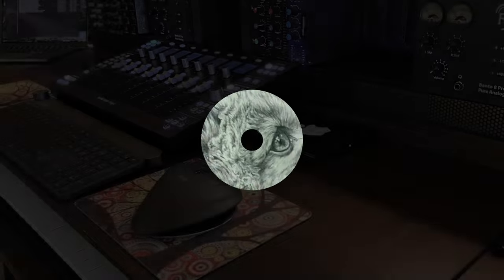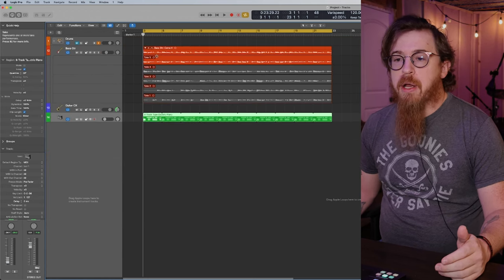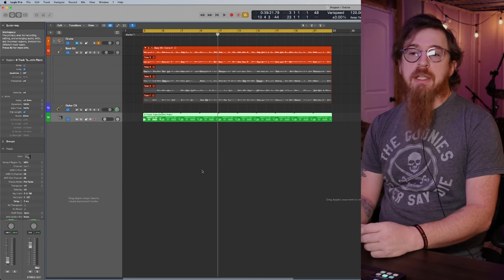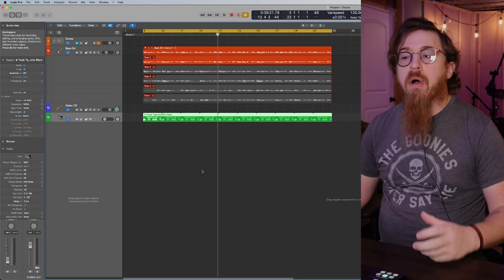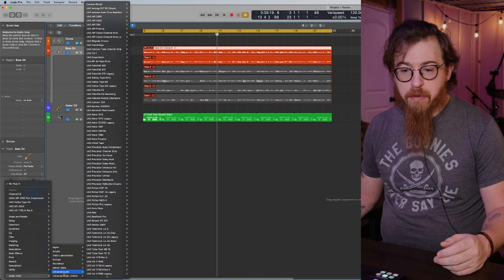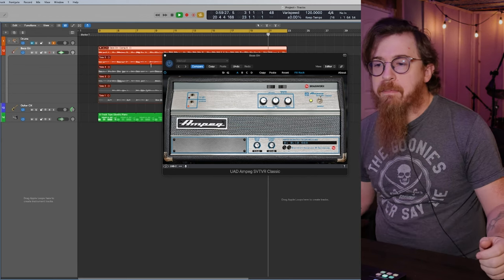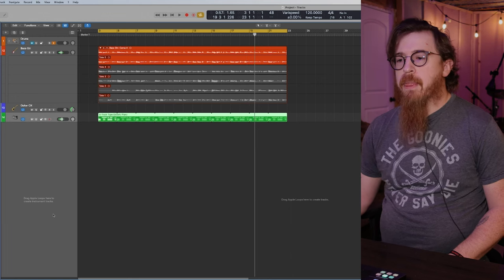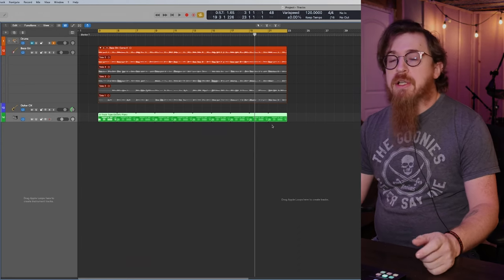“Logic Loops: Create Music Like a Pro!” | Fox and Robyn Recording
Loops can lead to inspiration in song writing..